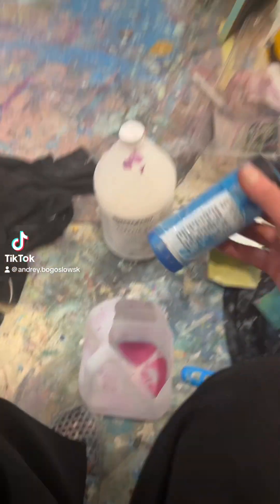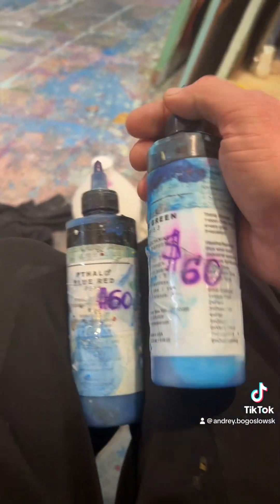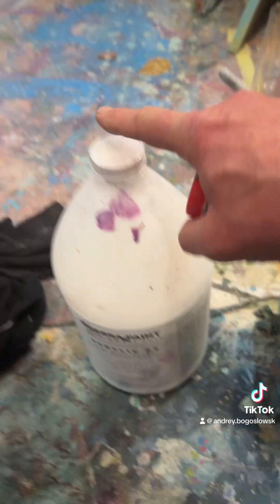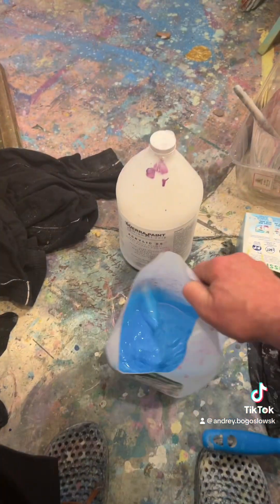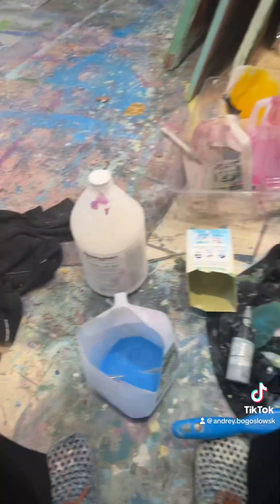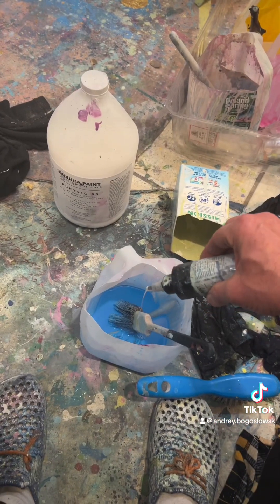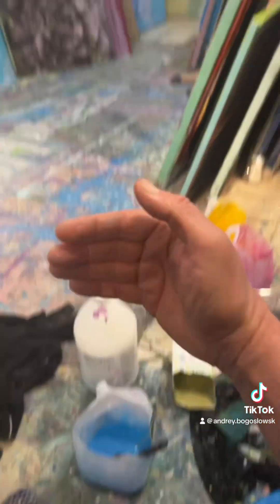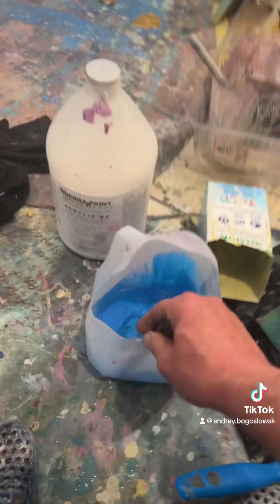by artist diy success arthistory drawing 🤴